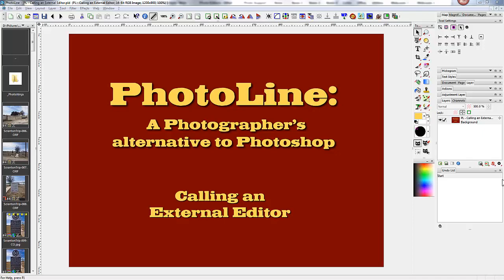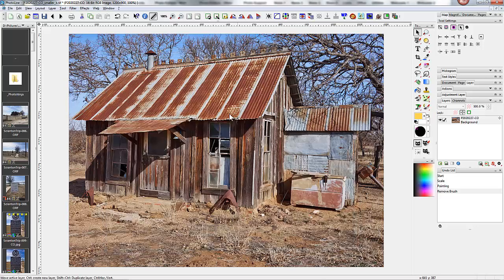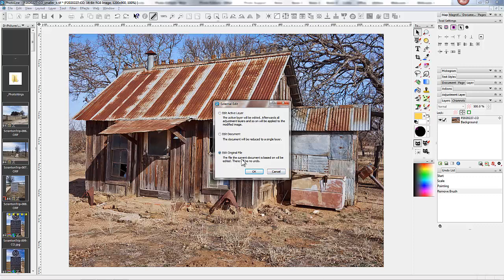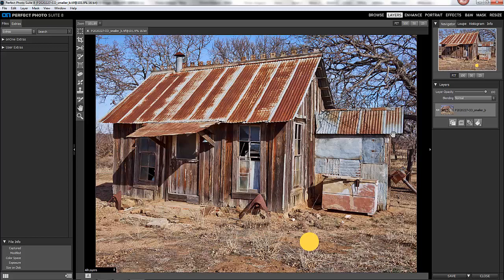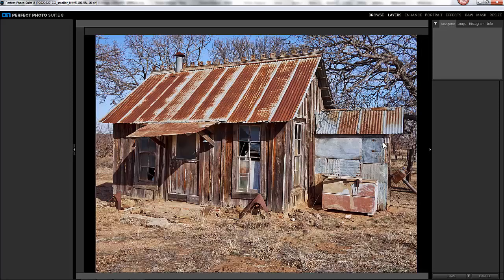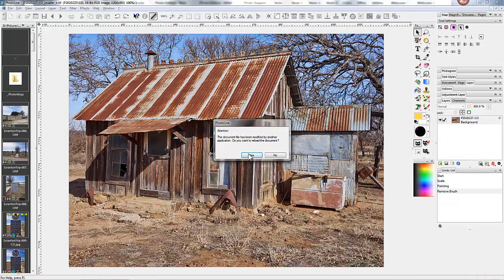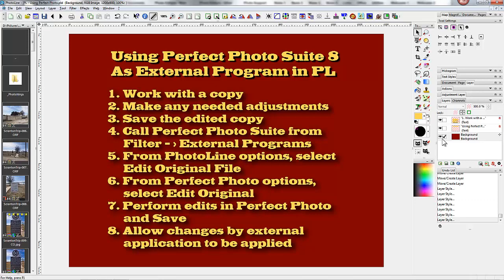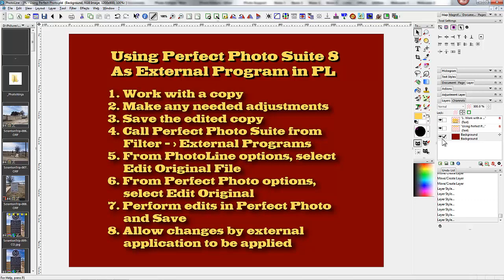PhotoLine, A Photoshop Alternative -- Calling an External Editor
A demonstration of how onOne Software's Perfect Photo Suite 8 can be called as an External Program in PhotoLine